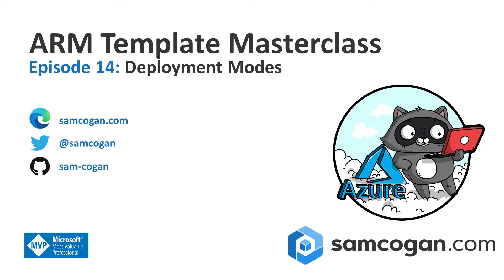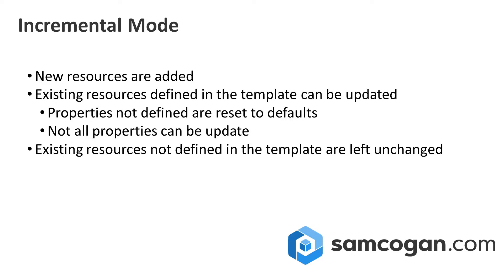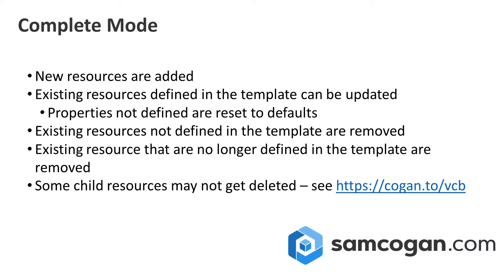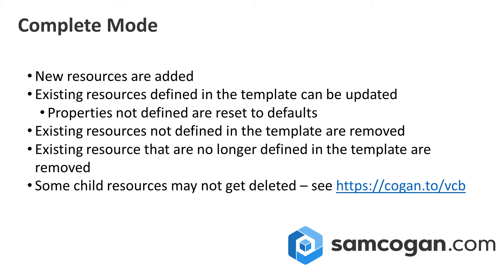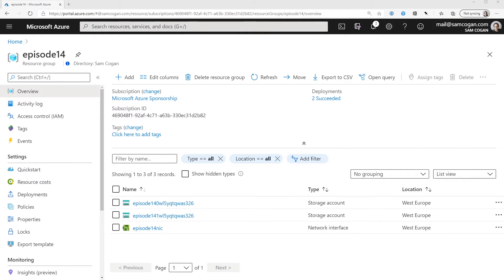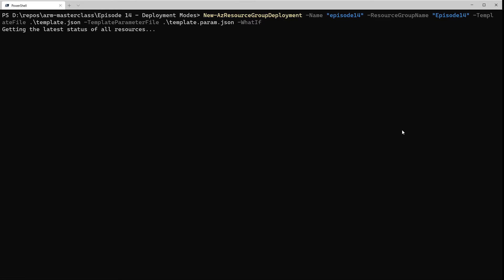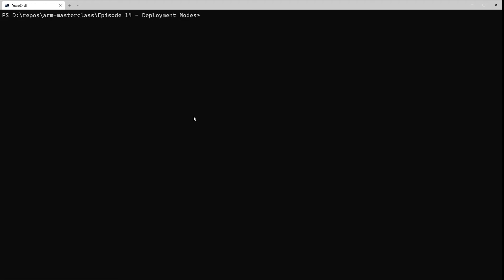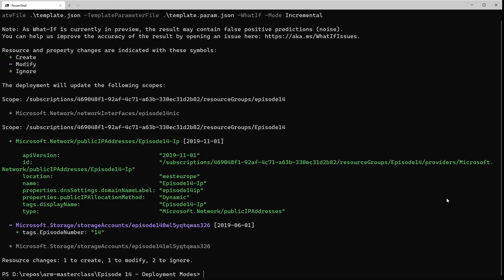ARM Template Masterclass Episode 14: Deployment Modes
This week we look at the two different deployment modes that exist with ARM, how these are different and which one you may want to use.